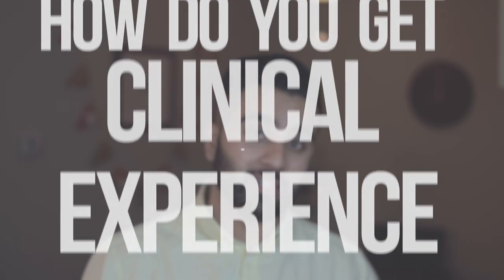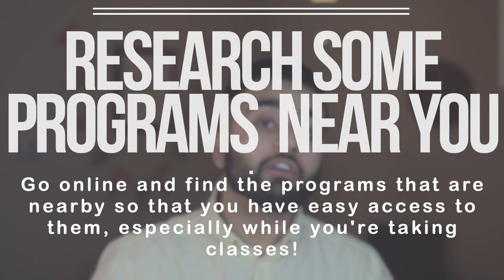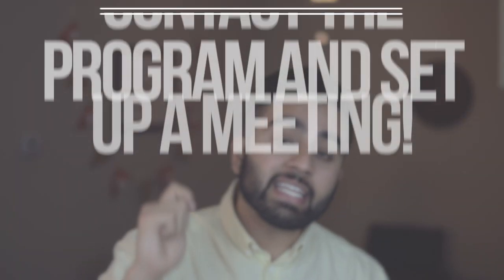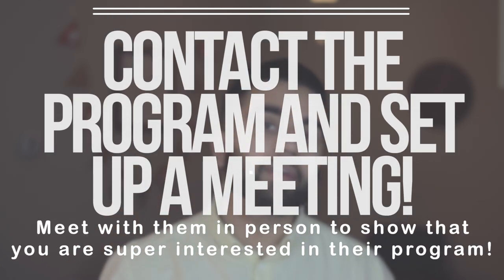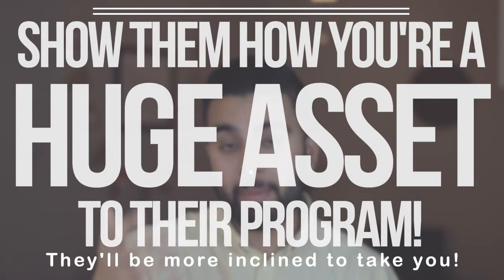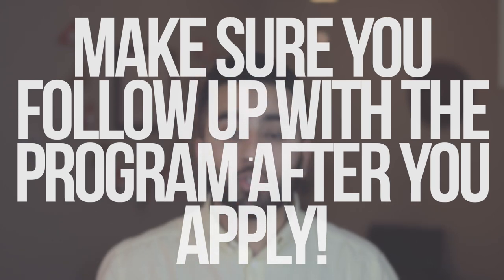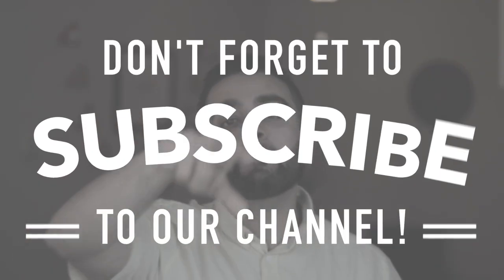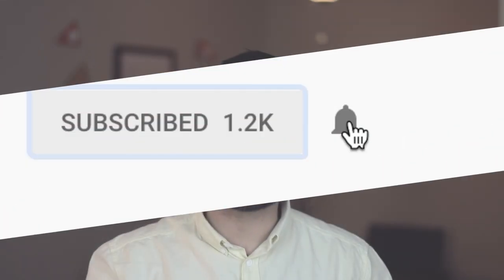Medical School FAQs: How Do You Get CLINICAL EXPERIENCE?!